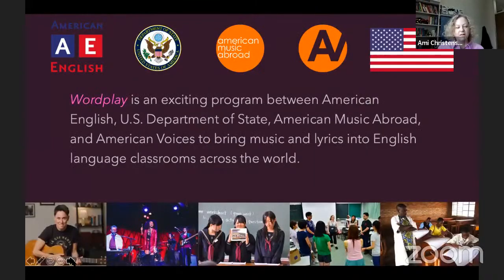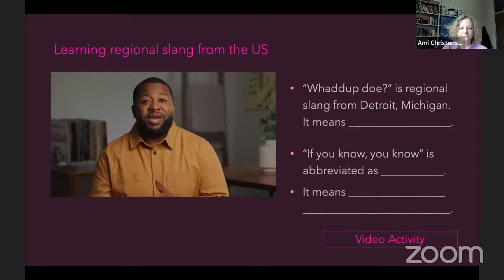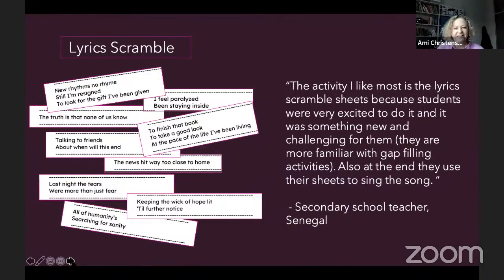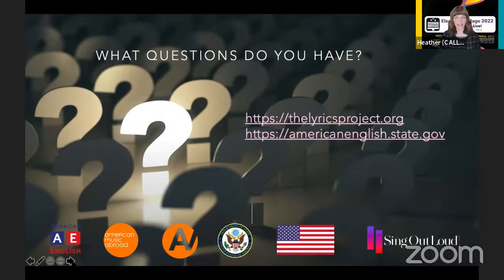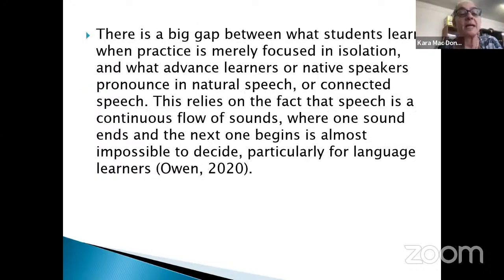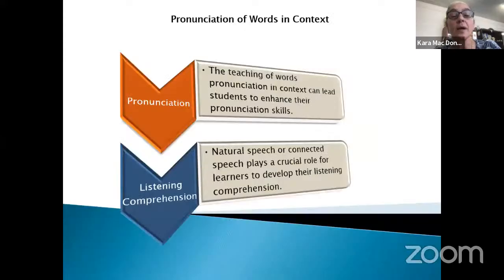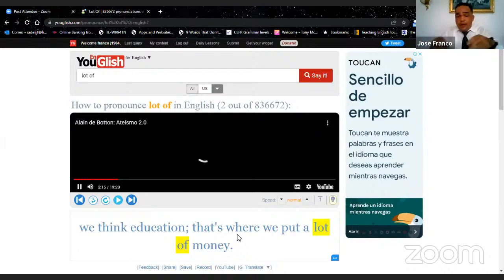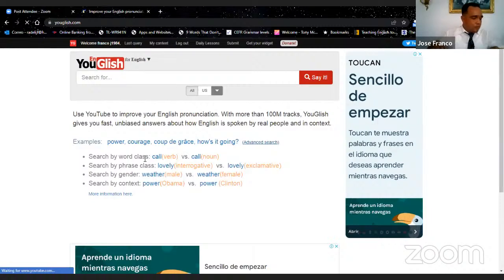Let's Learn Live!